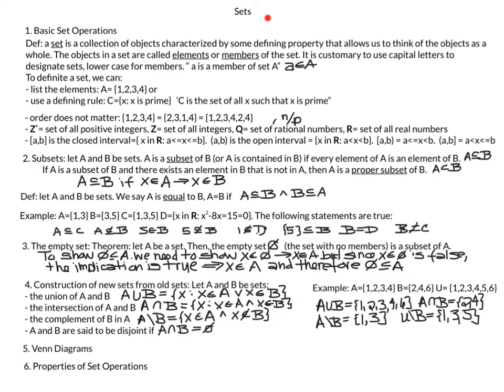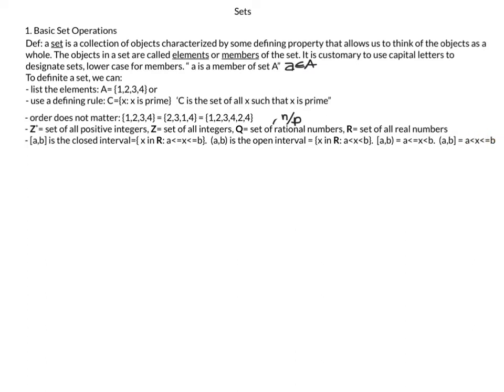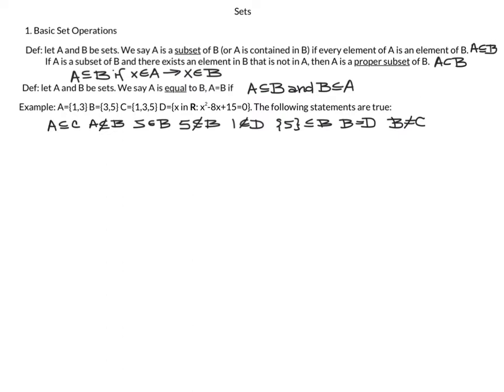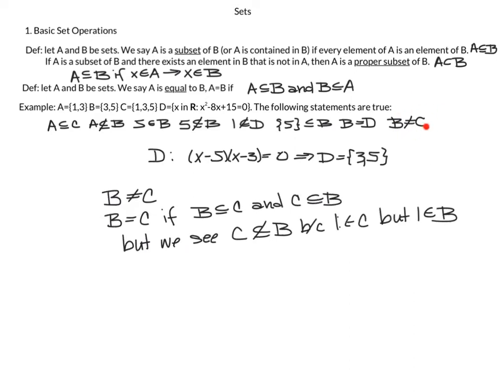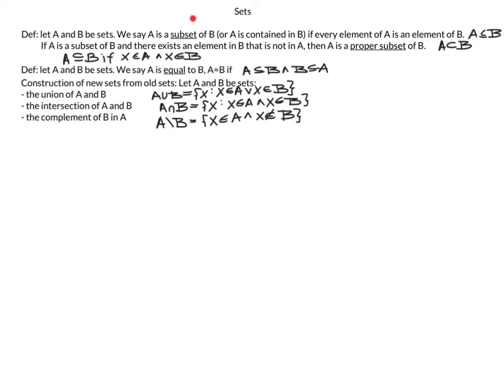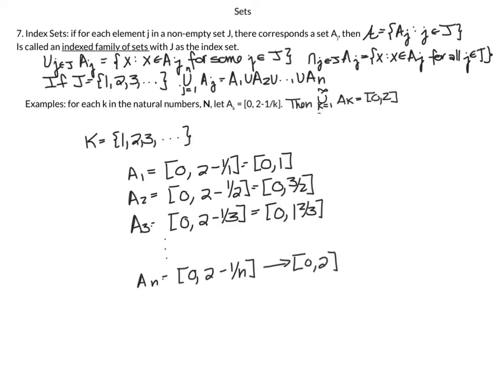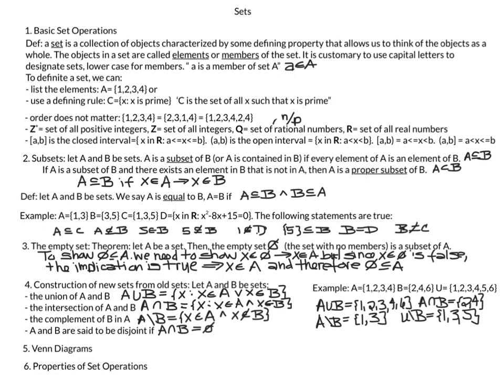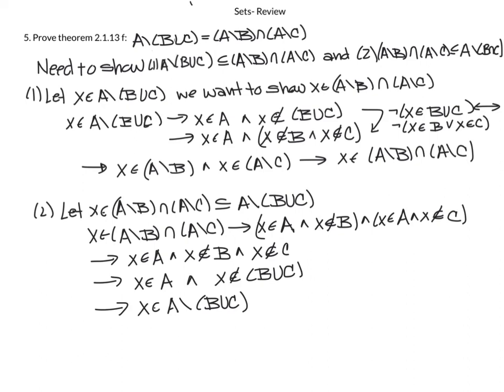RealAnalysis Chapter 2.1: Sets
This video covers Real Analysis Sets. Topics include
- Basic Set Operations and Definitions
- Subsets/ Containment and Set Equality with proofs
- Union, Intersection,Complement of Sets
- Venn diagrams
- Properties of Sets
- Index Sets
- several worked-out examples of each topic including many proofs (including proofs with cases and proofs with index sets)
- recommended book: Analysis with an Introduction to Proof by Steven R Lay